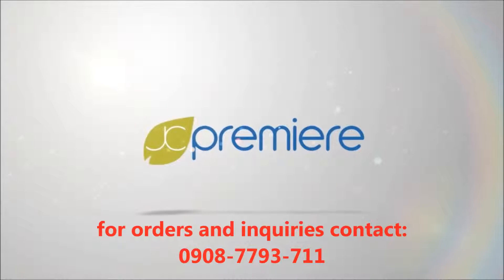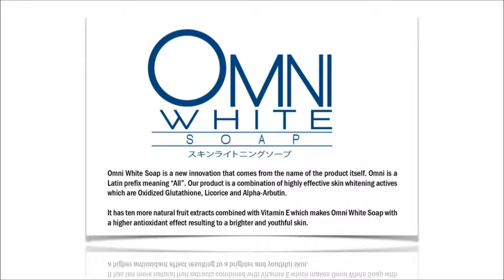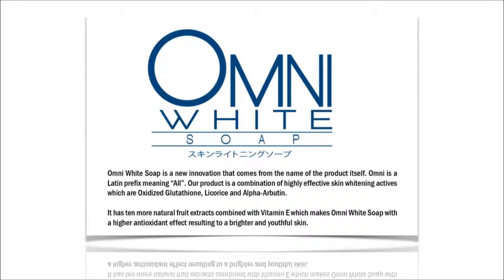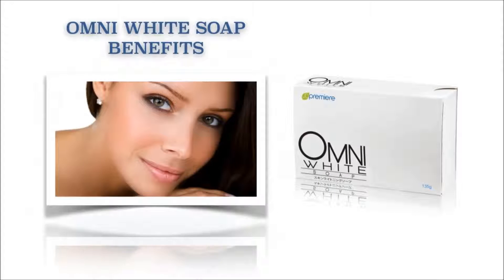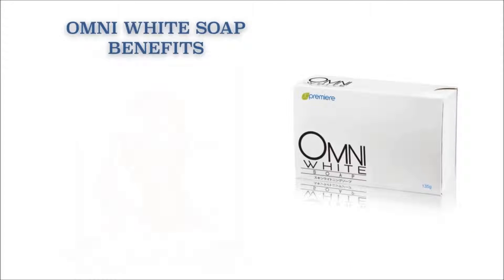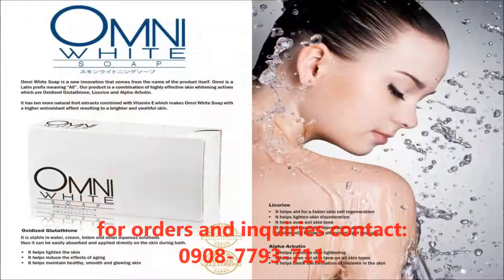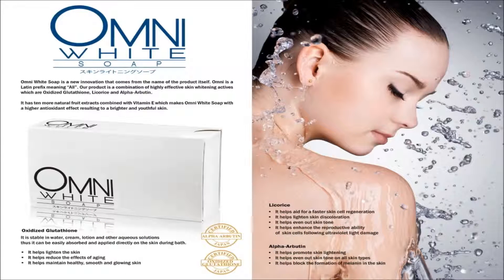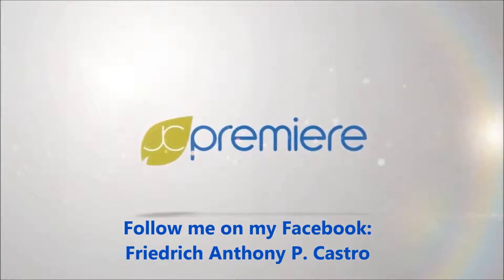Omni White Soap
JC Premiere Omni white soap

sa lahat po ng gusto malaman ang information ng aming Omni white soap panooding lamang ang video na ito :)

ano ano pa ang produkto ng jc premiere?!

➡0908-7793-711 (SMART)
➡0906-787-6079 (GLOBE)